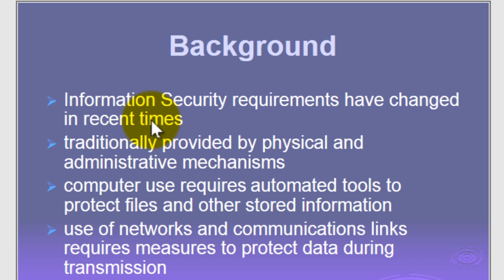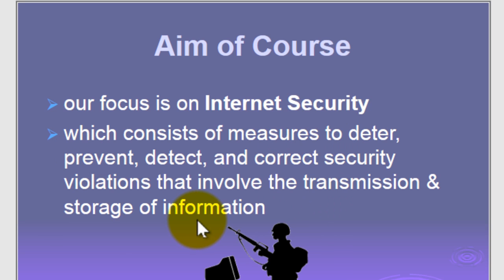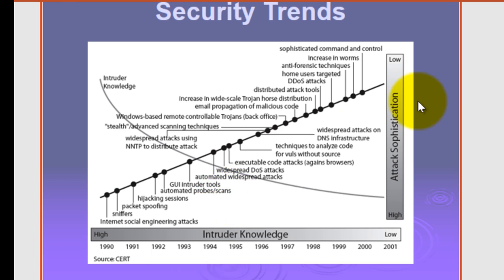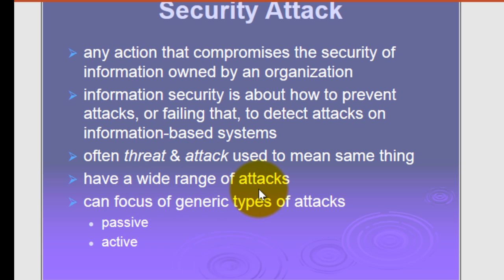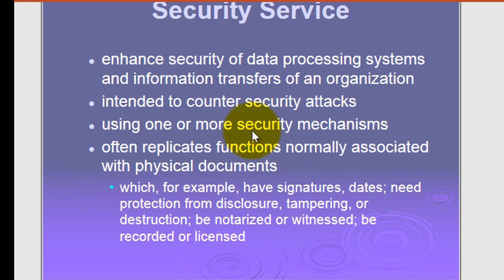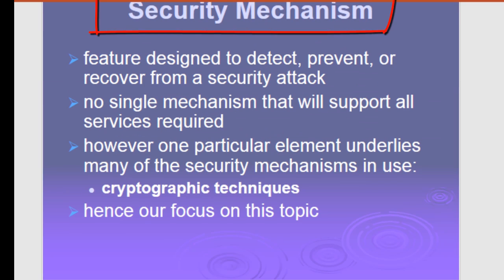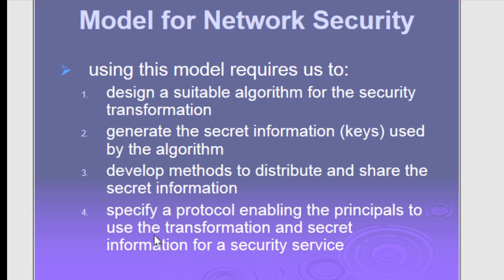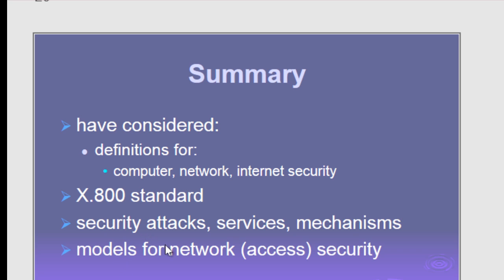cnschapter1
cryptography and network security chapter 1 Introduction to CNS presented by V.S. Sriram Panjagala Lecturer in MCA Dept. KBN College